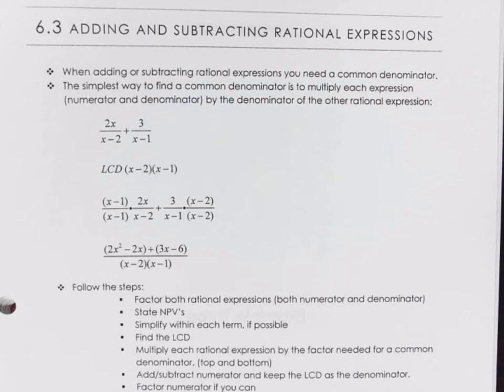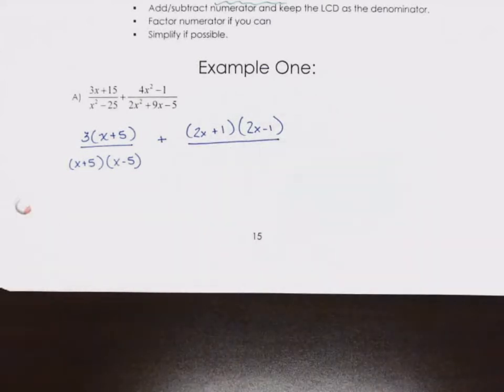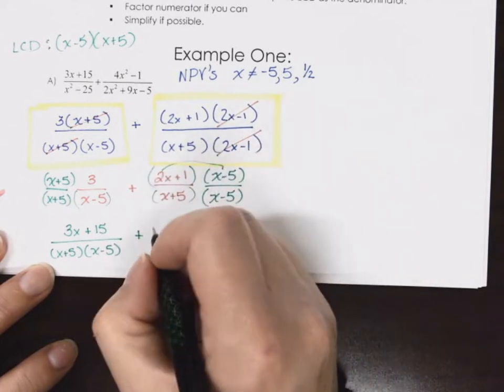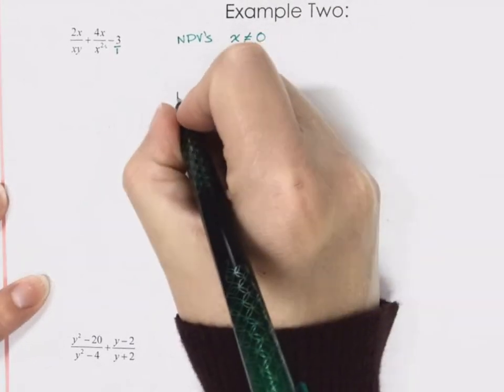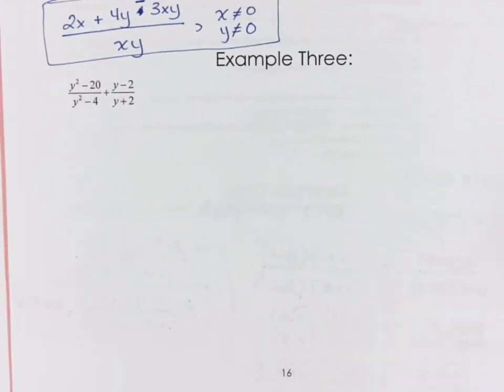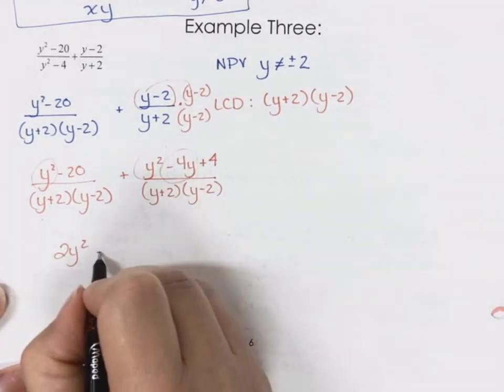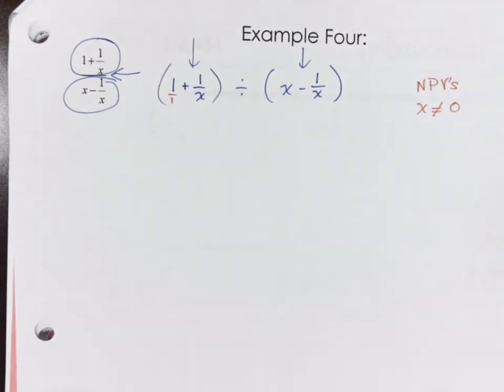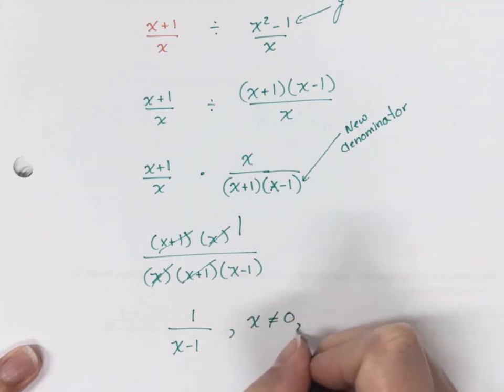6.3 Adding and Subtracting Rational Expressions